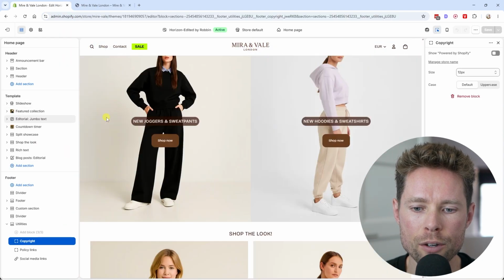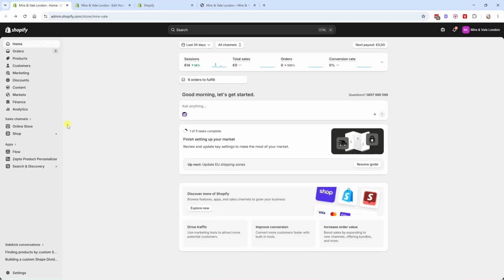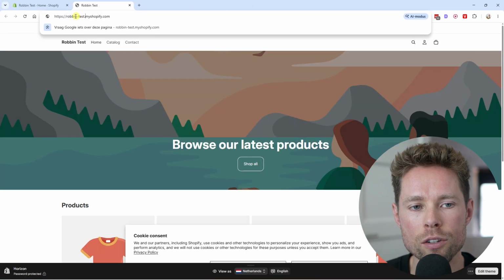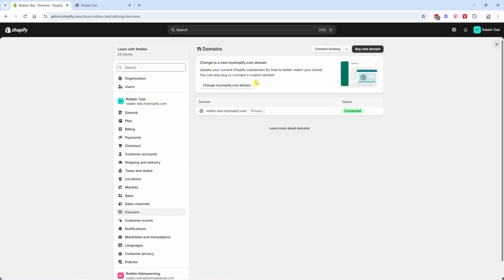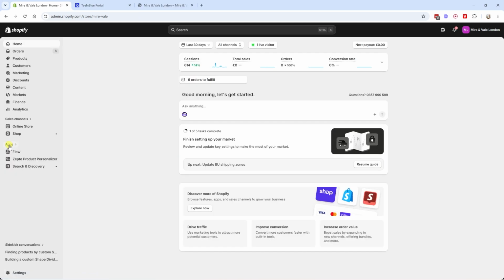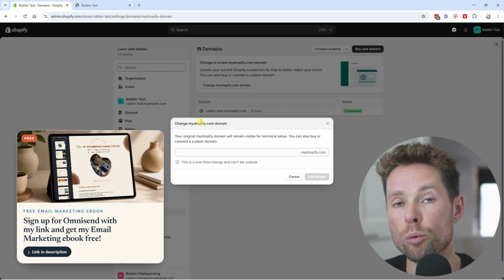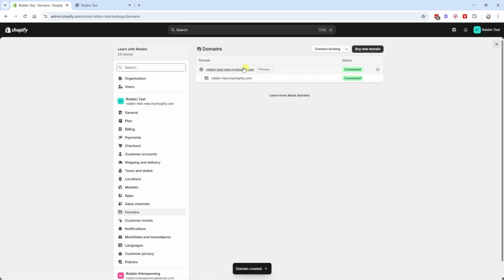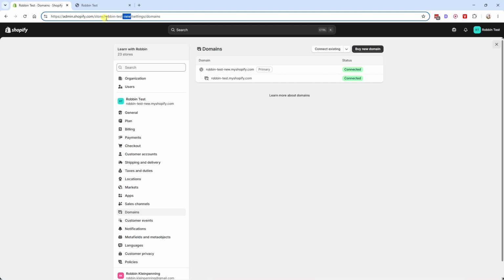How to Change Shopify Name & URL in 2026 (Demo Tutorial)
In this video, I'll show you how to change your Shopify store name & URL.

0:00 Intro
0:12 Store name change
0:58 URL change
2:49 Shopify Launch Checklist (free download)
3:23 Email marketing

Sign up for Omnisend or Shopify using the link above and I’ll send you my 17-page ebook explaining the #1 ecommerce email marketing tactic for Shopify stores.